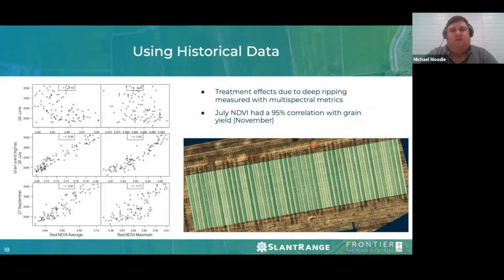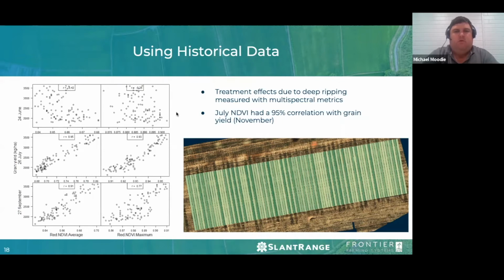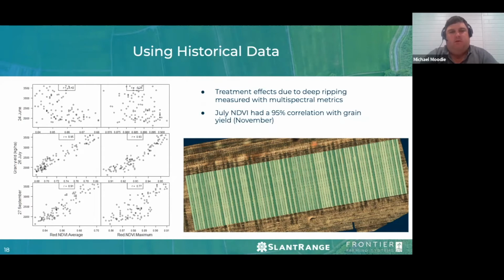Case Study: Using Historical Data in Deep Ripping Trial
Michael Moodie of Frontier Farming Systems shares a case study of how he used measurements from multispectral imaging to measure treatment effects of deep ripping. He found early-season NDVI measurements had a 95% correlation with grain yield at harvest, despite unique environmental conditions across the season.